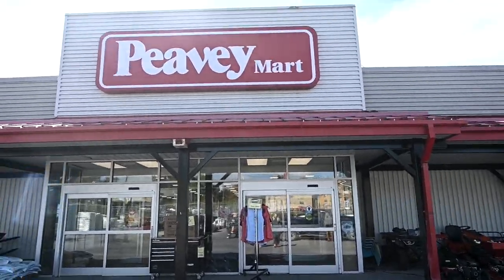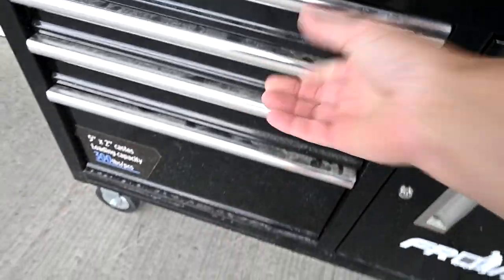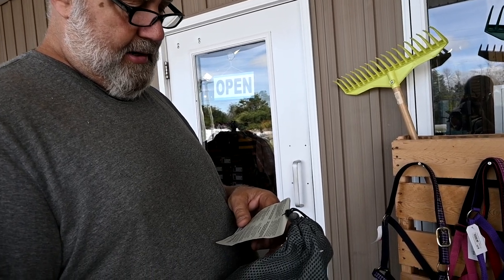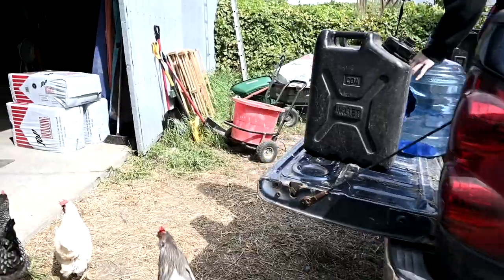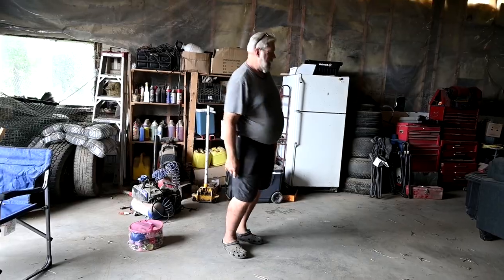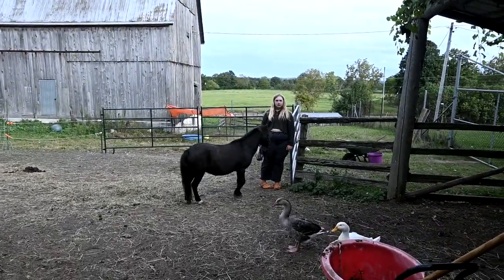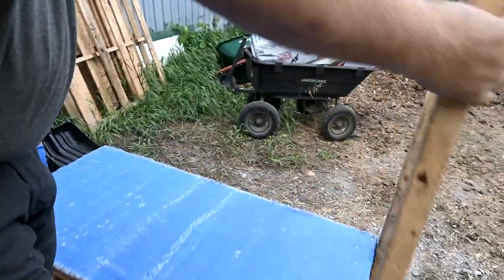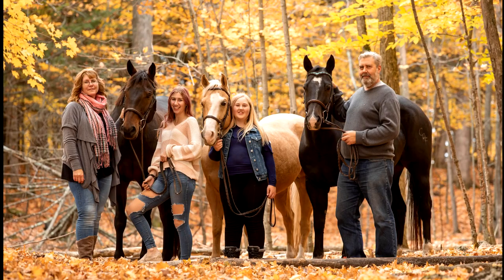Is Our Goat Going To Have Triplets And You Won't Believe What I Finally Found At The Tack Store!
DaybyDayVlogs
110 North Front Street - A3,
Suite #213
Belleville, Ontario, K8P 0A6
Canada